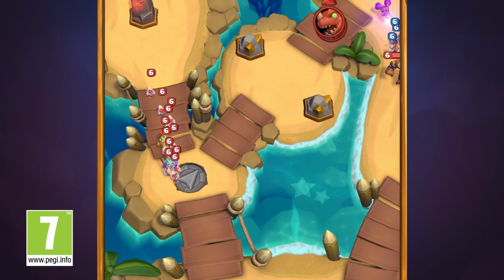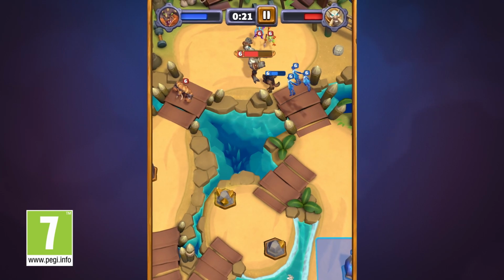Présentation de l’équipe de développement | Warcraft Arclight Rumble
WarcraftRumble propose
– Une campagne JcE titanesque ;
– Des modes coop et JcJ ;
– Des donjons et des raids ;
– … et bien plus !

Pour ne manquer aucune actualité de Warcraft Arclight Rumble, rendez-vous